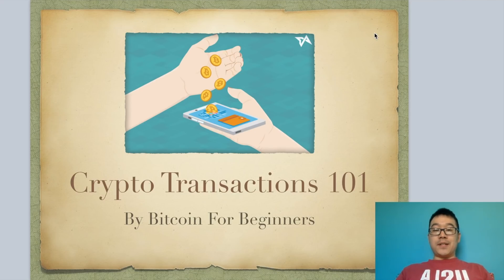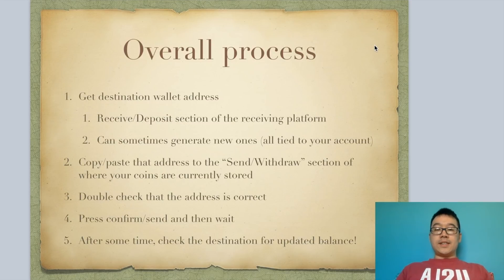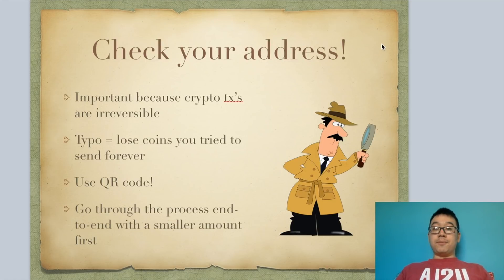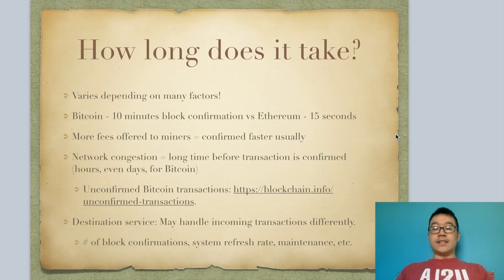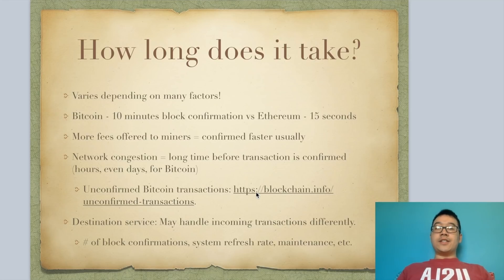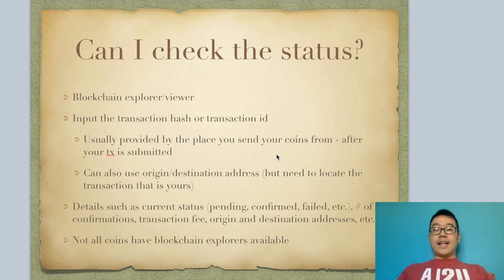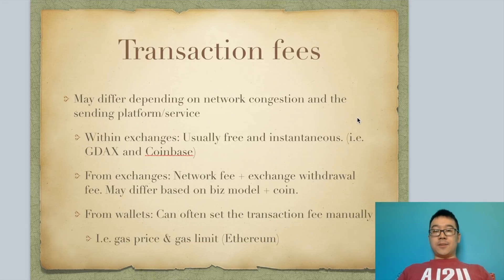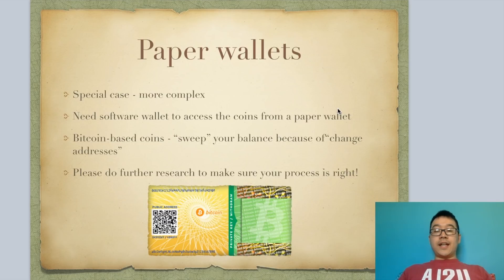HOW TO: Transfer Coins! How Long Does It Take? Crypto Transactions 101!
Crypto Transaction Explained! In this video I will cover the basic process for sending/receiving coins, how long they usually take, what transaction fees are, how to check the status of your transaction and more!

Topics:
- How to send your coins/cryptocurrency (wallet, exchange)
- Best practices (check your addresses, QR codes, try things out first)
- How long does it take? Average transaction time (confirmation time, block time)
- What are transaction fees? (gas price/limit)
- How to check the status? (blockchain explorer/viewer - Etherscan)
- Transacting with paper wallets (sweeping/change addresses)